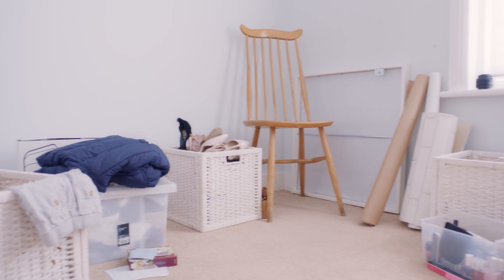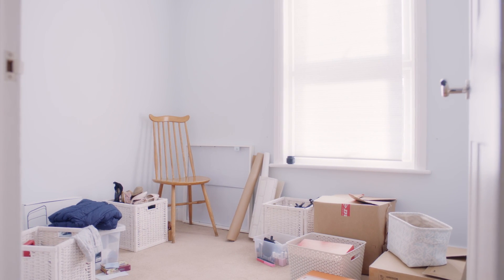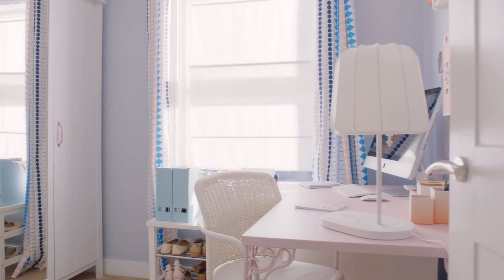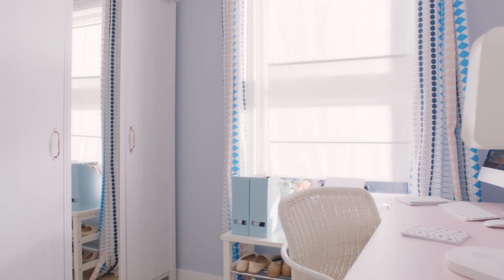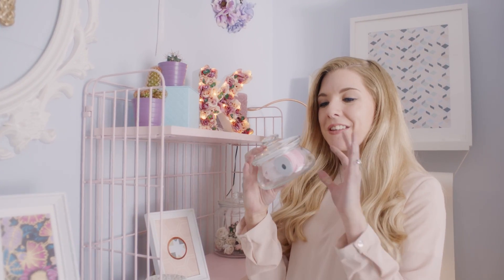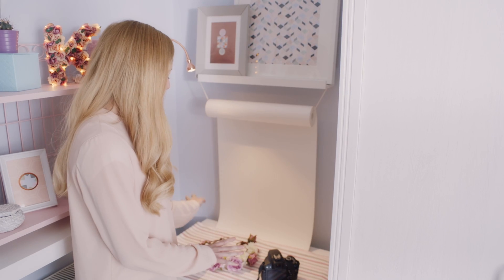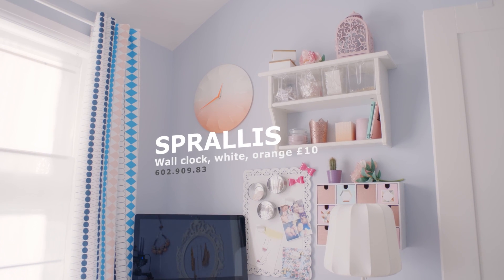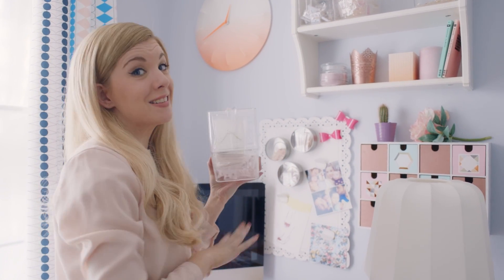IKEA - Box Room To Best Room with Kate Murnane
Inspiring ideas for transforming small spaces
Kate Murnane